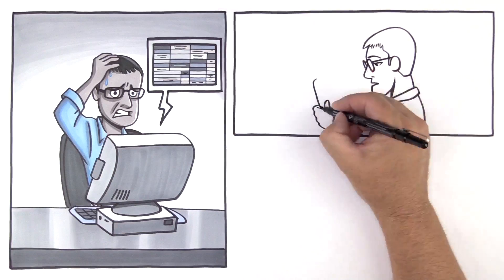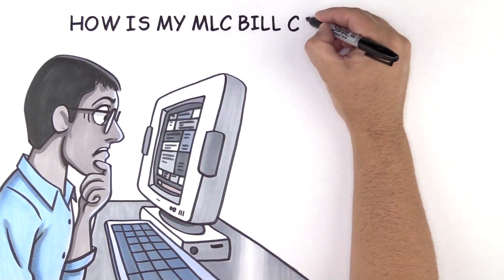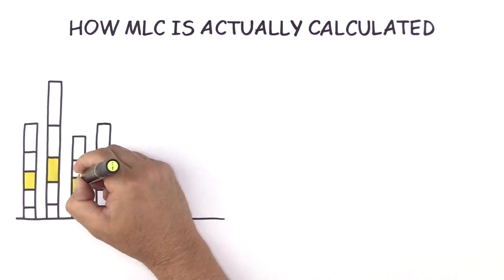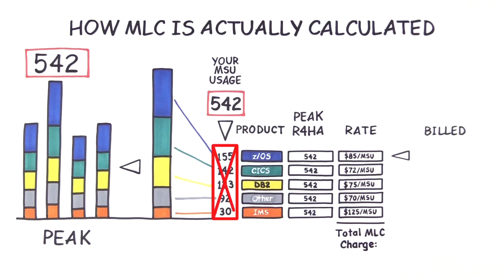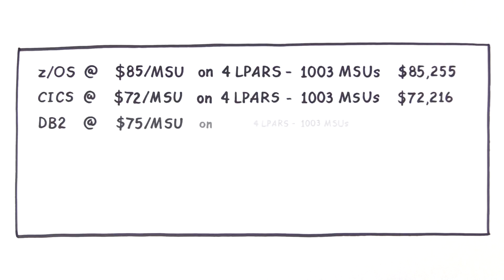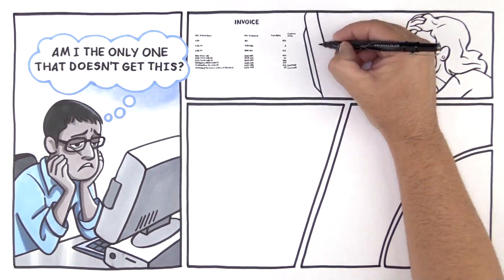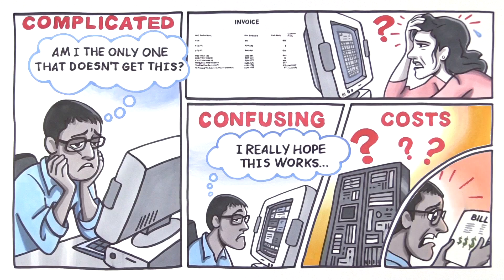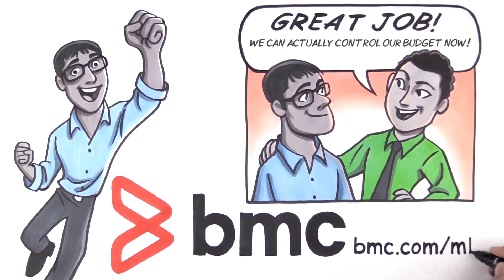How Mainframe MLC Costs Are Calculated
Managing your mainframe monthly license charges (MLC) isn’t easy. Figuring out the best cost control strategy is very difficult using manual methods, such as spreadsheets. MLC pricing models are complex – much more complicated than many people realize. This video shows you how mainframe MLC costs are calculated, and what you can do to control these rising costs.